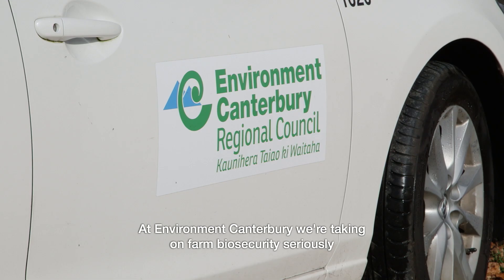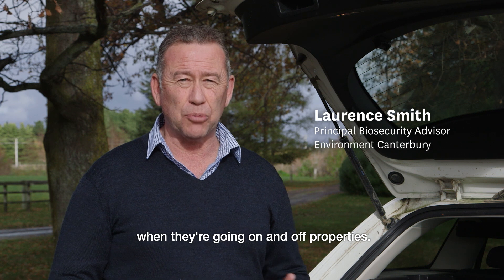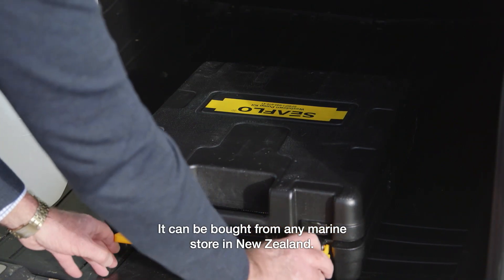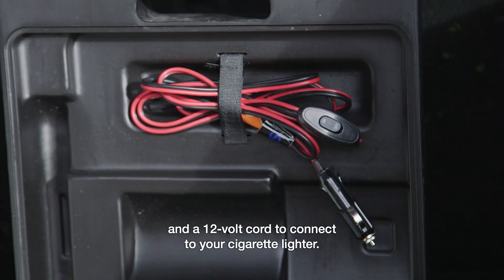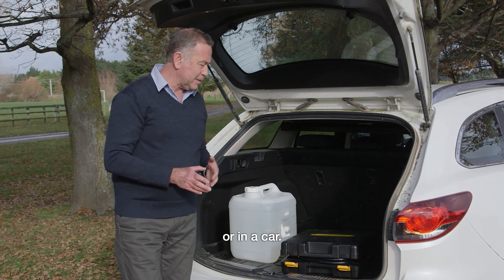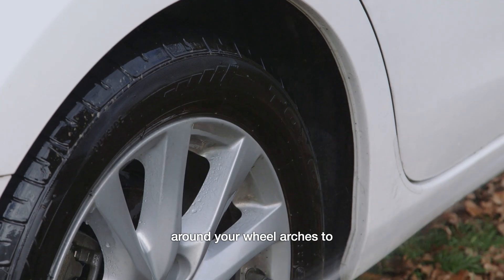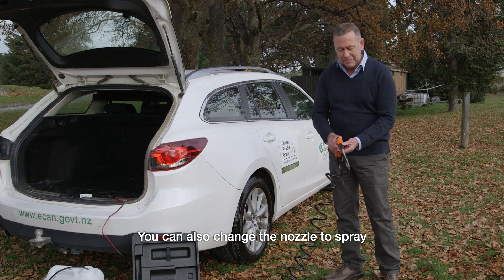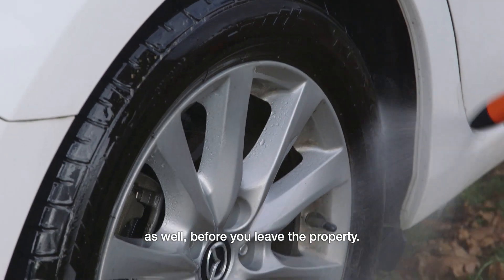Biosecurity best practices - cleaning your vehicle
Environment Canterbury staff take biosecurity very seriously and follow best practices to prevent against the spread of pests and diseases. This video shows the key steps that need to be followed to clean a vehicle when it's entering or exiting a farm. Staff can access wash-down pump kits to put in the car if the farm they are visiting doesn't provide the right facilities.